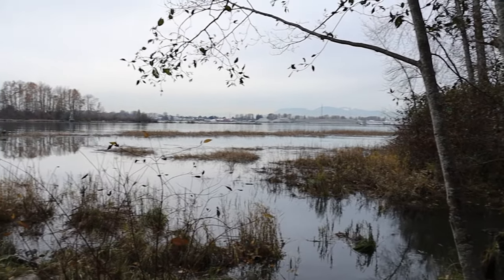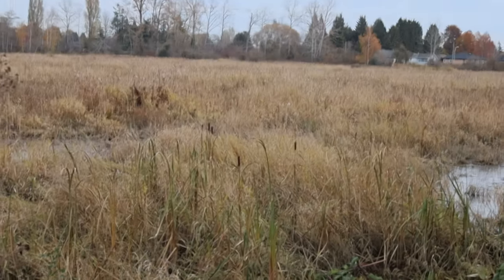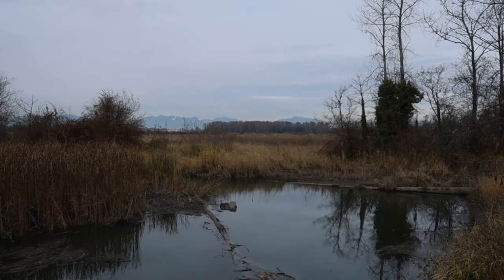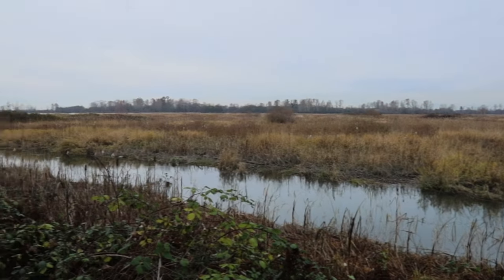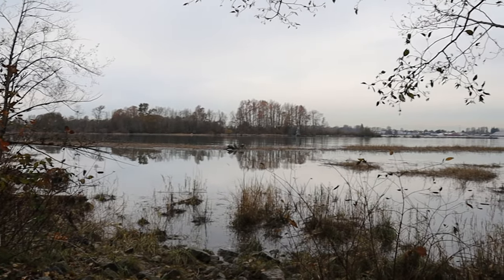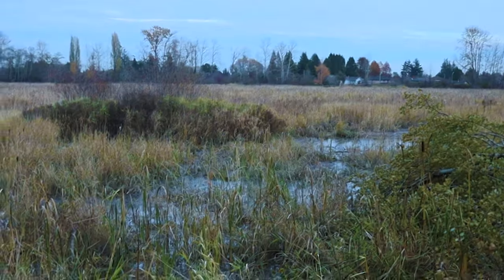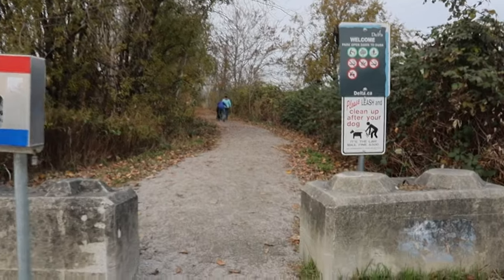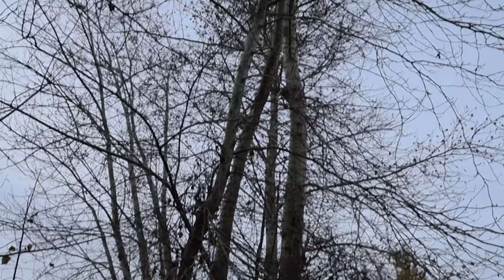South Arm Marshes in Ladner B.C. as a Geomorphosite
This is video is produced by Cassandra Pau, Nina Weng, and Amy Zeng for UBC'S URST 400: Seminar in Urban Studies class, taught by Max Furrier. We took a day trip out to the South Arm Marshes in Ladner B.C. to take a look at the site. We explore the current state of the area and argue the importance of reframing the space as a geomorphosite as informed by Reynard et al.